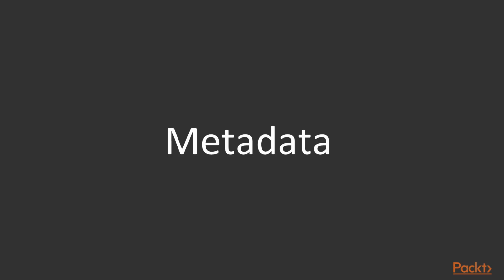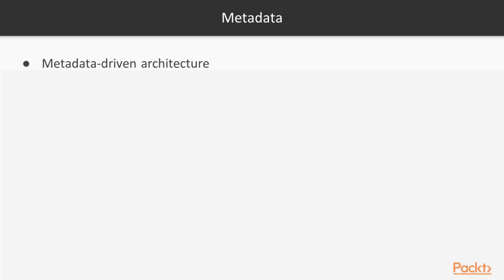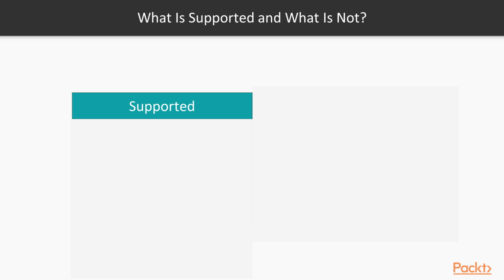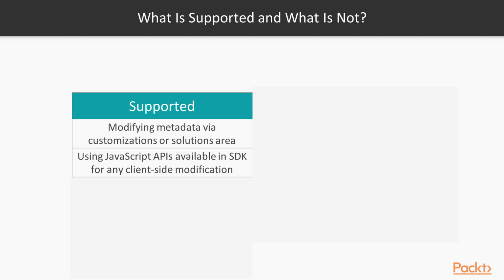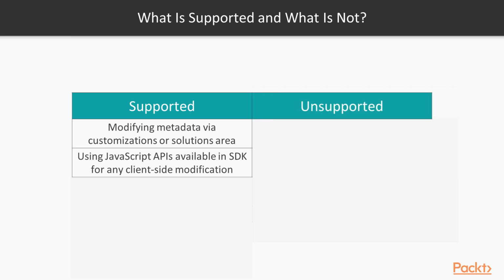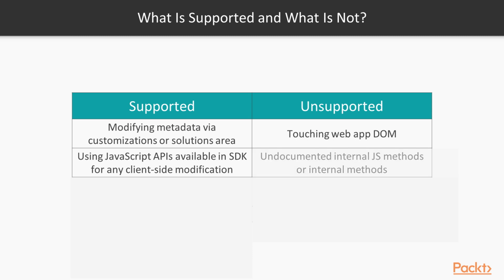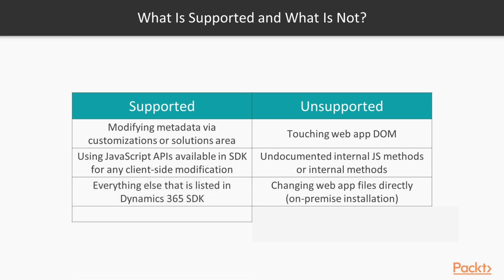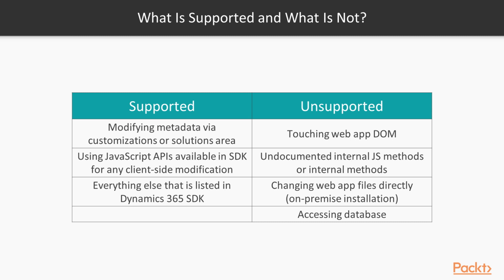Customizing and Administering Microsoft Dynamics CRM : Essentials for Customization | packtpub.com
This video tutorial has been taken from Customizing and Administering Microsoft Dynamics CRM. You can learn more and buy the full video course